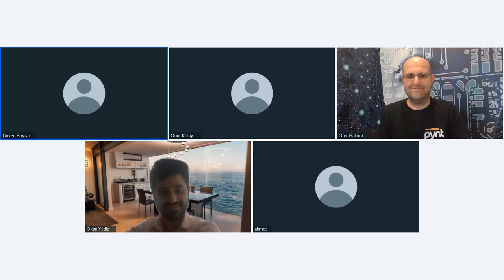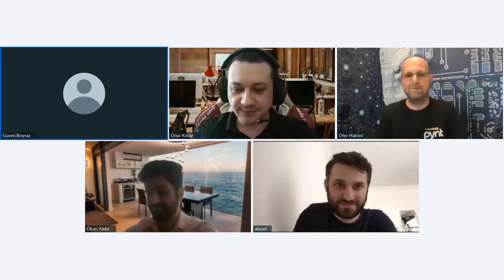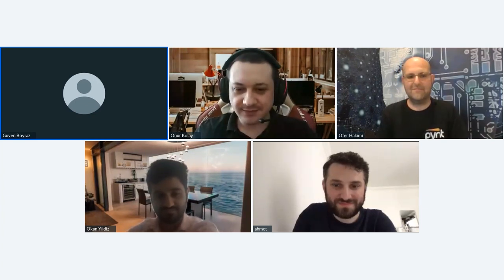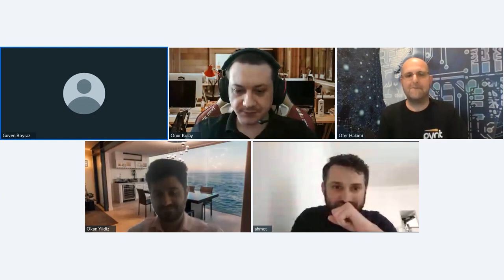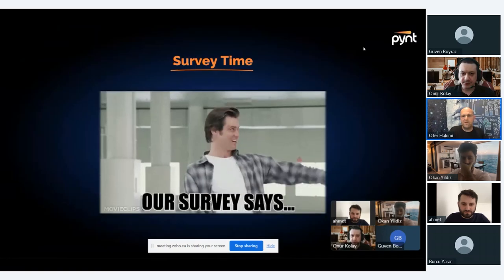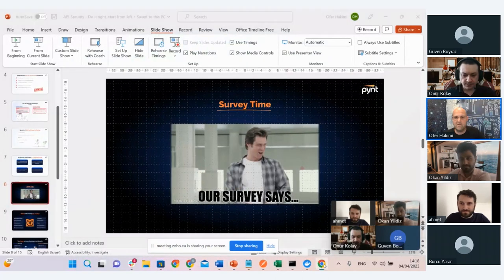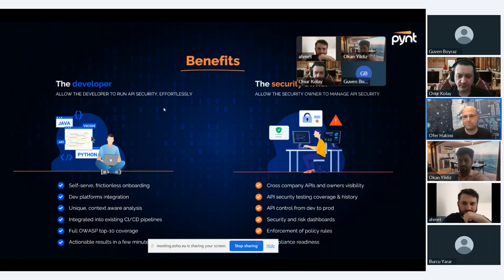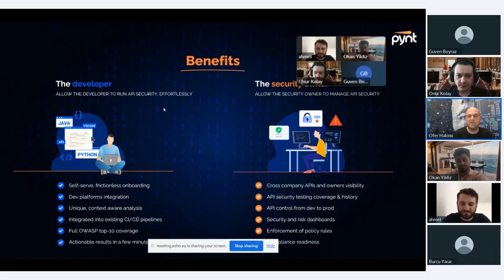UniqueSec & Secure Debug & PYNT - API security - do it right, start from left?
This webinar focuses on the growing importance of API security in the digital era, the limitations of traditional security tools, and the latest trends in the market. Learn about the OWASP-10 framework, the significance of adopting a Shift Left approach, and how to bridge the gap between developers and security tools. Gain insights into PYNT's role in addressing API security gaps and discover practical strategies to tackle evolving API security challenges.

I. Introduction
    Importance of API security in the digital era
    Presenters: Secure Debug, PYNT, and UniqueSec
II. The Rise of API Security Challenges in 2023
    Factors contributing to API security challenges
III. Limitations of Traditional Security Tools
    Why they fall short in addressing API security complexities
IV. API Security Market Trends
    Latest trends and technologies shaping the market
V. OWASP-10 for API Security
    Identifying and protecting against critical API security risks
VI. Embracing Shift Left for API Security
    Importance of adopting a Shift Left approach
    Benefits for organizations
VII. Bridging the Gap between Developers and Security Tools
    Common challenges faced by developers
    Strategies to overcome these challenges
VIII. PYNT's Role in API Security
    Overview of PYNT and its solutions
    Addressing API security gaps in the digital landscape
IX. Conclusion
    Importance of enhancing API security knowledge